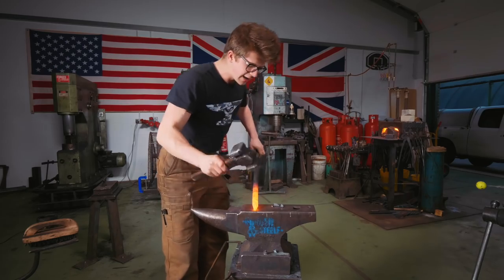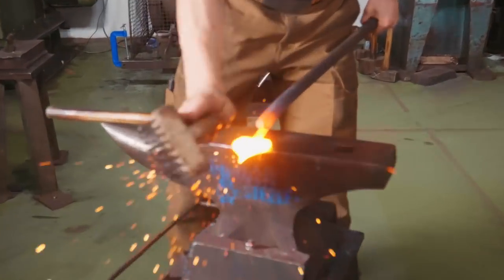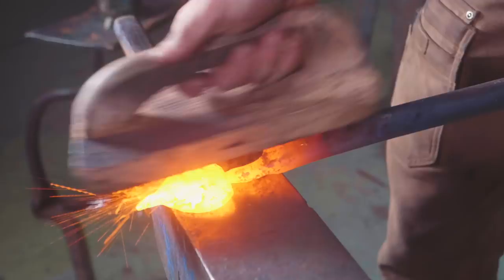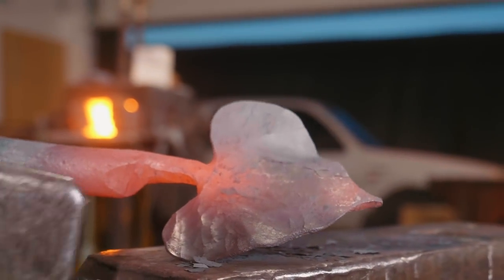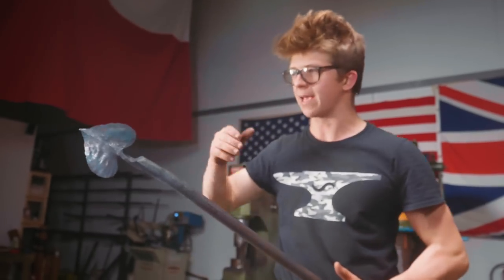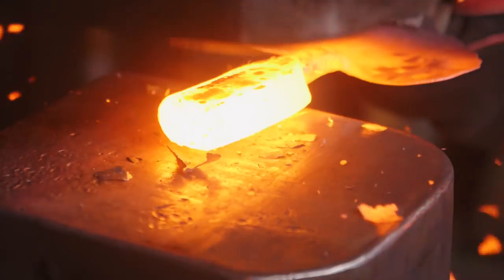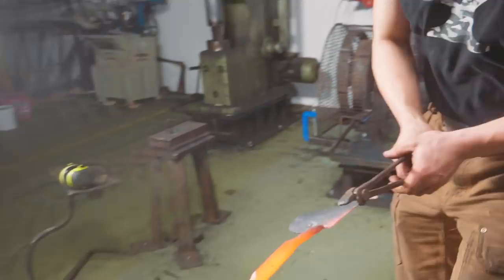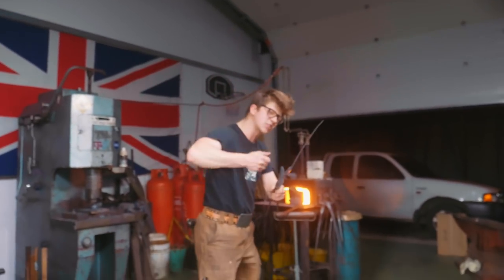HAND FORGING A GIANT LEAF-CANDLE HOLDER